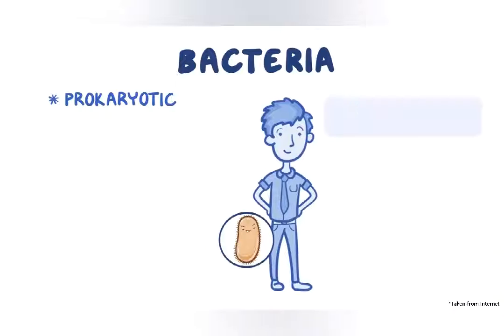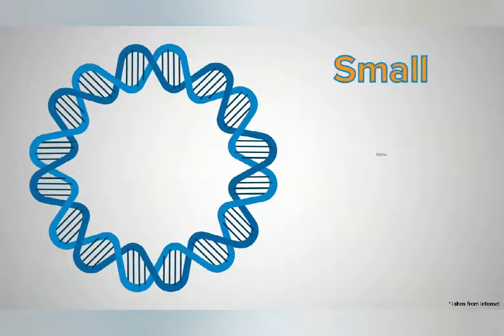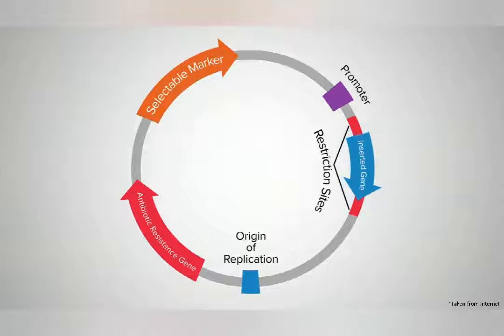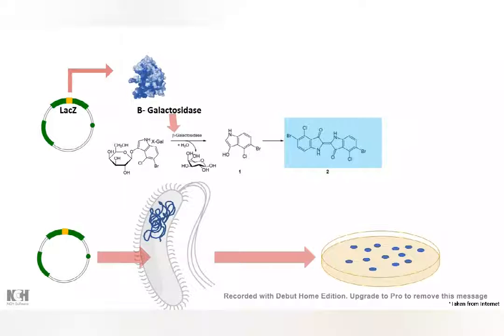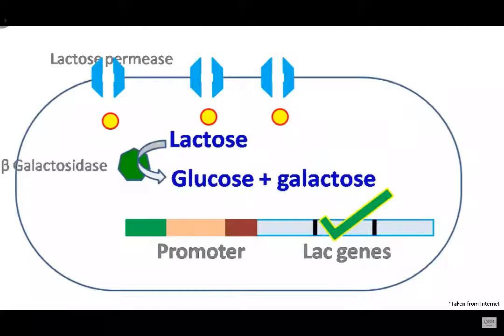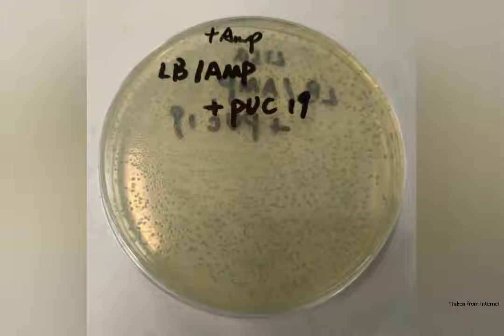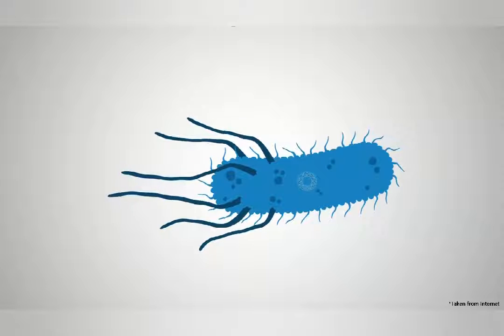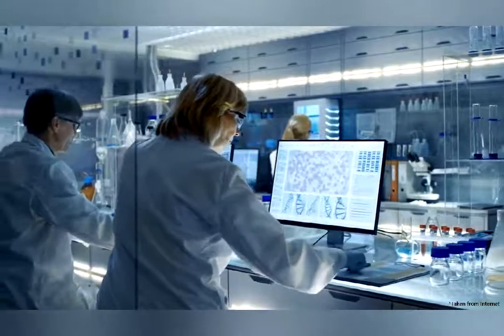Ziqi Li Presentation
BIOL 110 Presentation